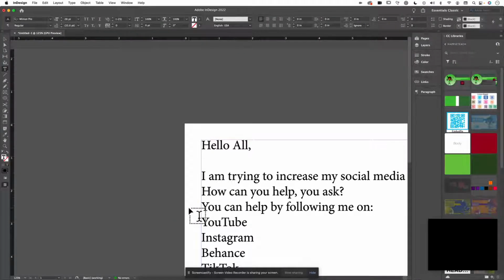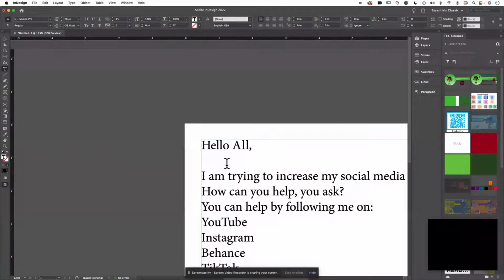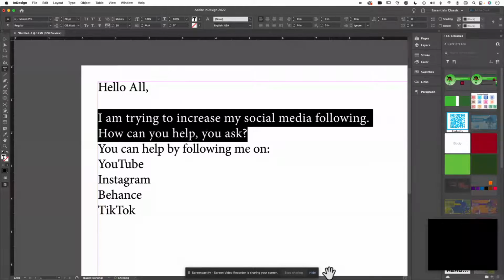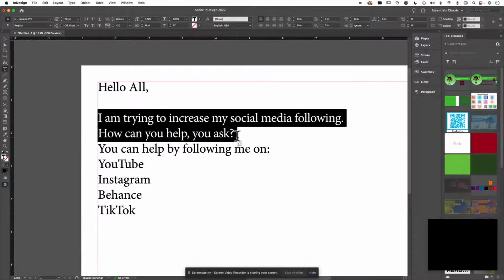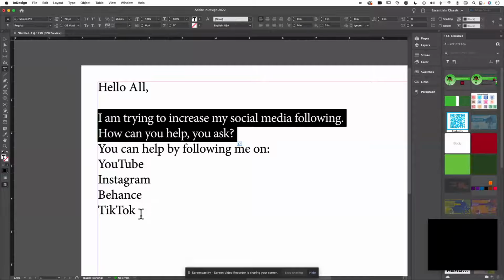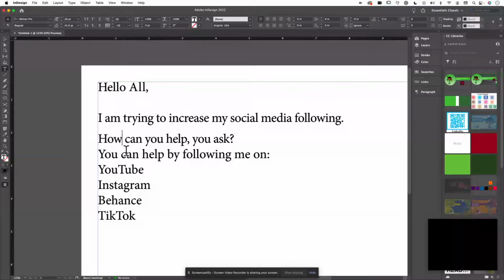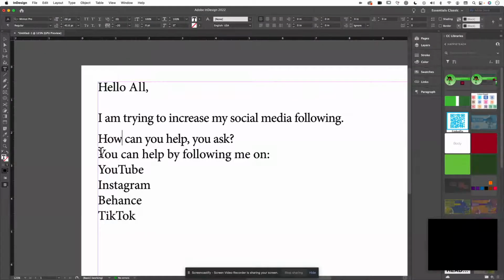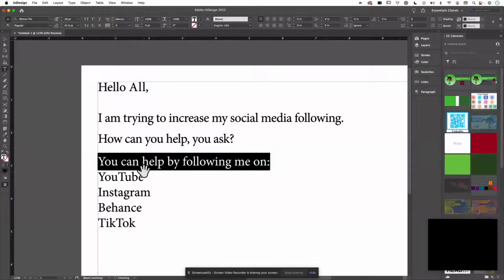Kerning, Tracking, and Leading ... What's the difference?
This video explains the differences between kerning, tracking, and leading.